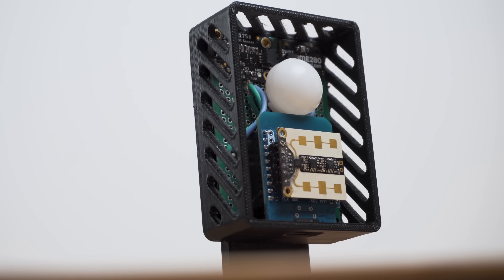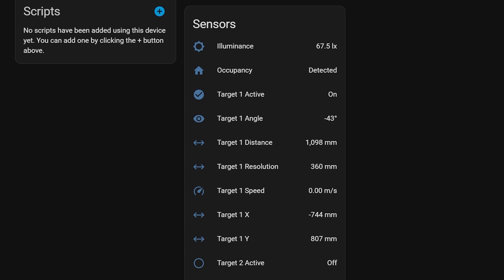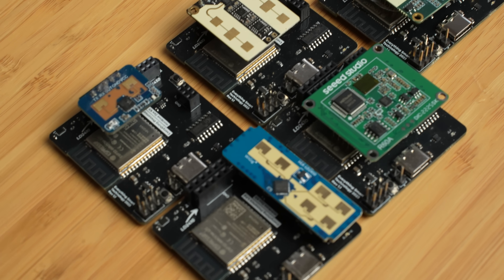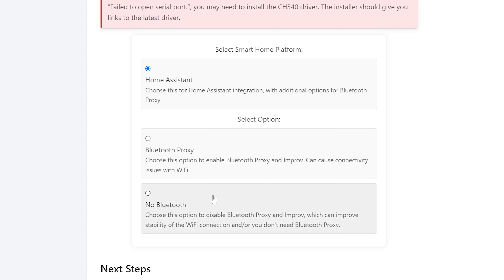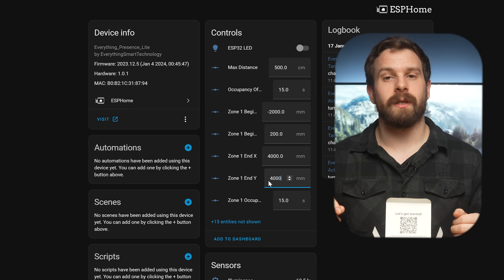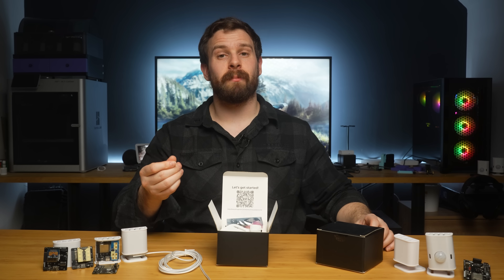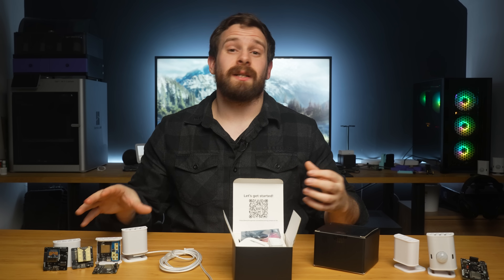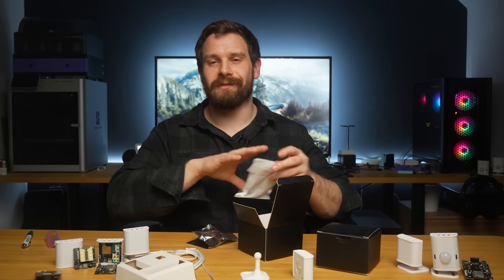I Made A More Affordable Smart Home Presence Sensor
The Everything Presence Lite is my new, more affordable, Smart Home Presence sensor for Home Assistant! It features a mmwave sensor for presence, support for tracking, zones, distance, angle, light level illuminance, ESPHome and more! It even features support for multiple different mmwave sensors for use with Home Assistant, depending on the needs of your smart home. This is our most affordable mmwave presence sensor yet!

0:00 - Intro
0:25 - Why Everything Presence Lite
2:35 - Multiple mmwave
4:21 - Other features
5:08 - Unboxing
5:58 - Home Assistant entities
7:12 - Difference to Everything Presence One
9:14 - Thank you and...